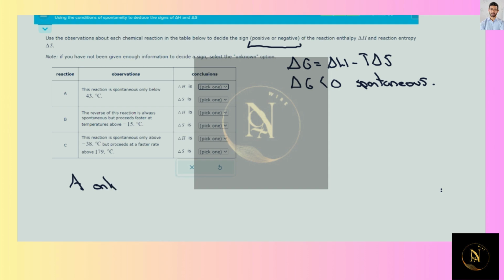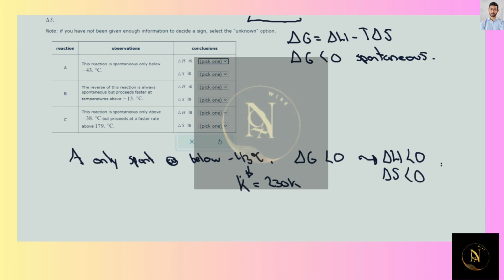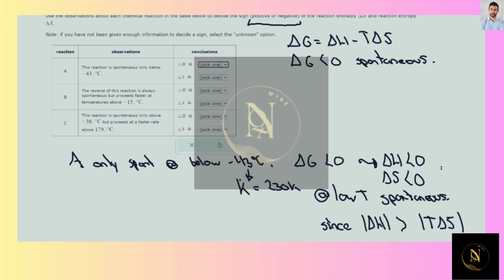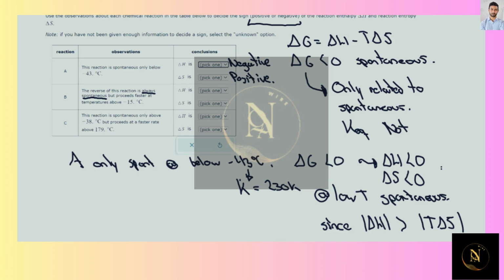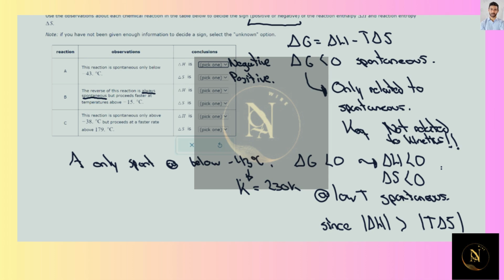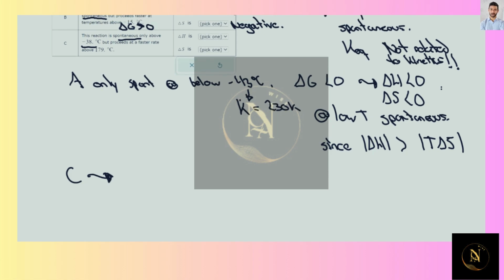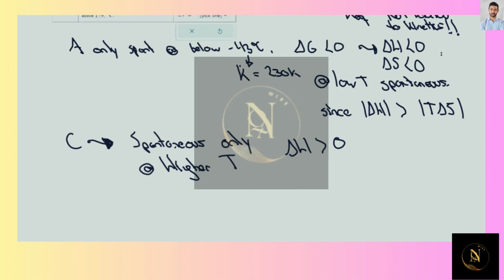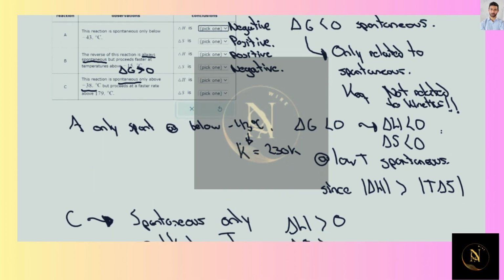[Chemistry] Use the observations about each chemical reaction in the table below to decide the sign